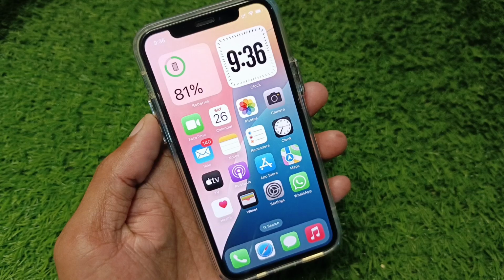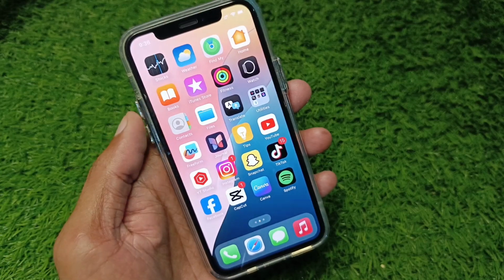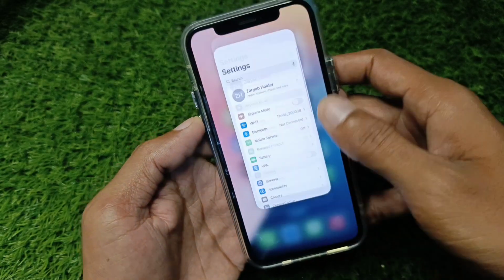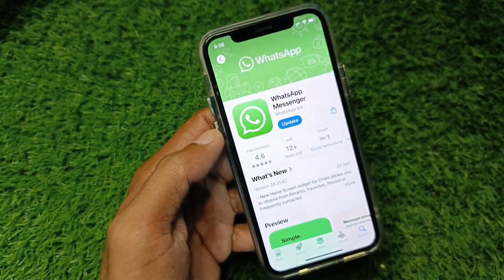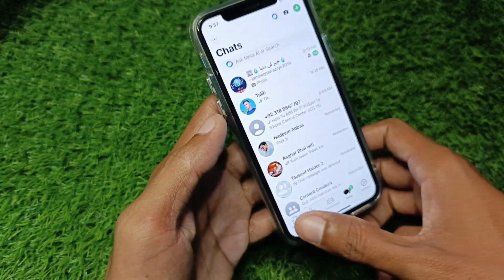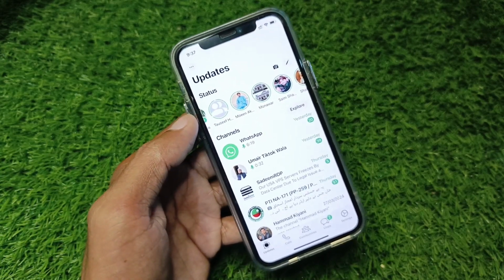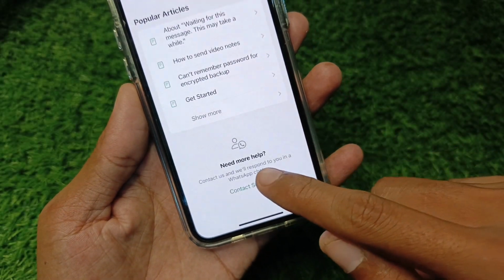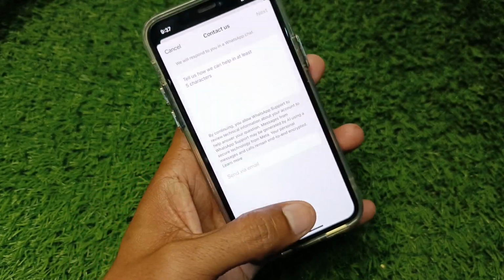WhatsApp Status Like Option Not Showing? Solution is Here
🛠️ How to Fix the Missing WhatsApp Status Like Feature! 🛠️

Is your WhatsApp status like feature not showing up? Don’t worry—you’re not alone! In this video, we’ll guide you through simple and effective solutions to restore your WhatsApp status functionality.